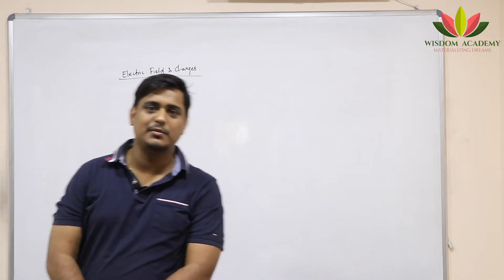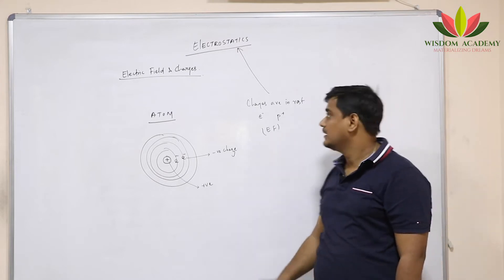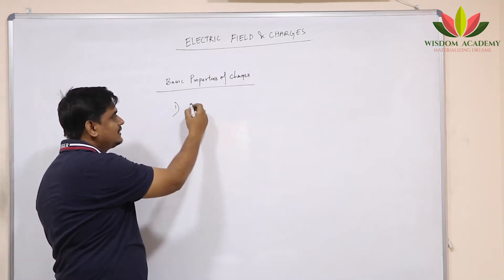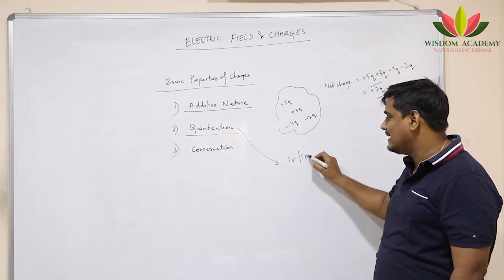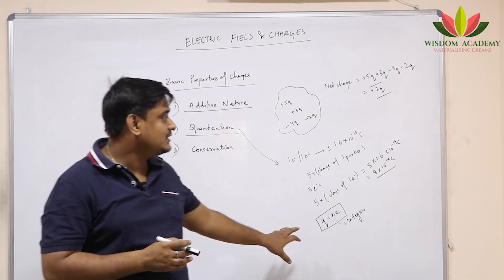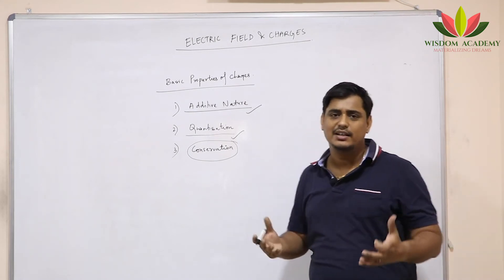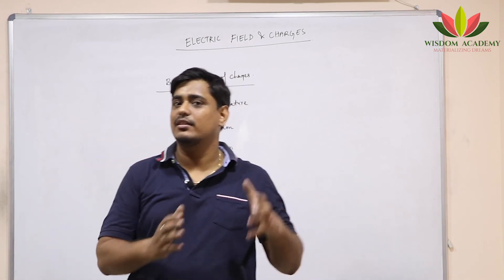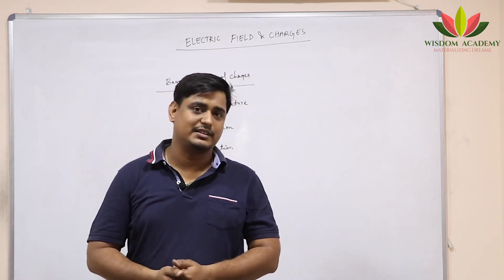Class 12 || PHYSICS || Electric Charges and Fields - Introduction || BOARDS | NEET | JEE || Nilesh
In this video series, Mr.NILESH would be discussing all the topics of CBSE 12 Physics which would be helpful for CBSE as well as State board students.Concepts are kept as simple as possible to make the students understand in most easiest way. These lectures would also serve as the basics of JEE/NEET preparation.Any feedbacks are most welcome in the comment section.